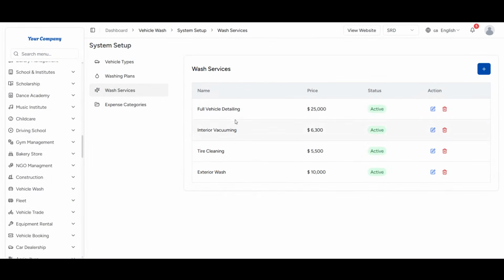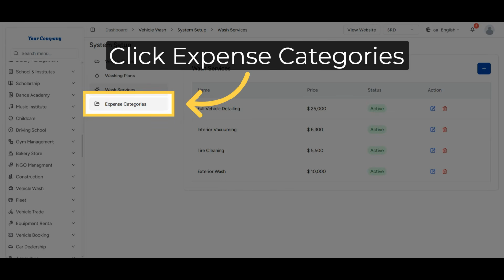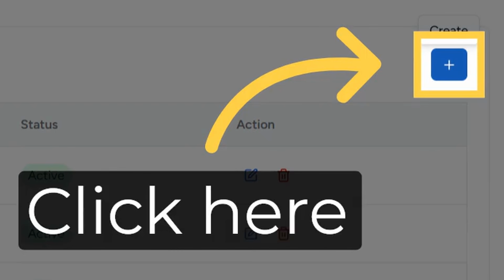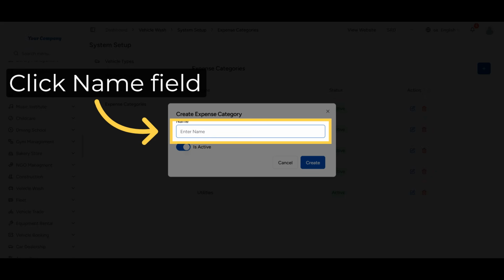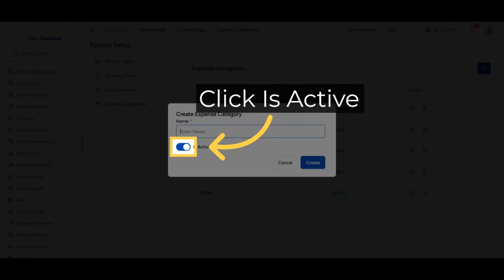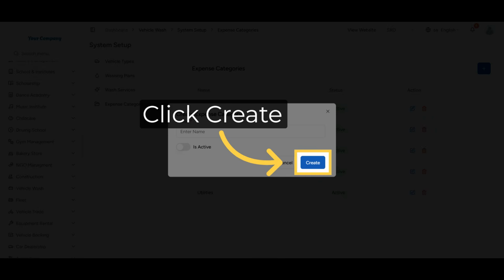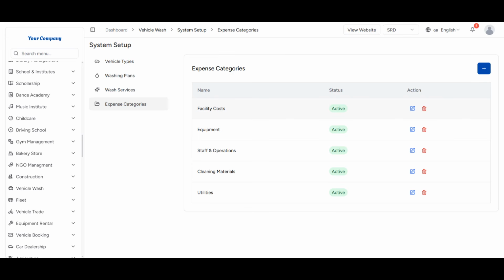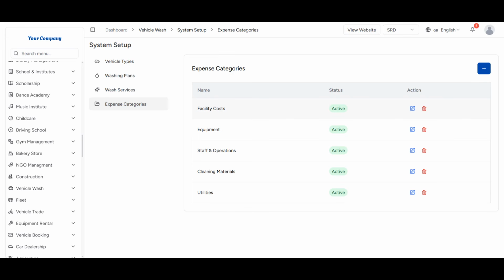How to Setup Expense Categories for Vehicle Wash Management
Learn how to set up Expense Categories for Vehicle Wash Management using SapphitalERP. In this step-by-step tutorial, you’ll learn how to create and organize expense categories, helping your vehicle wash business maintain accurate financial records and better track operational expenses.

Proper expense category setup helps standardize expense records, simplify financial organization, improve expense tracking, and make it easier to monitor the different costs involved in running a vehicle wash operation. With SapphitalERP, you can create a structured expense classification system for more efficient financial and business management.

Whether you manage a car wash, vehicle wash centre, auto detailing business, fleet cleaning service, or automotive service operation, this tutorial shows you how to set up Expense Categories in SapphitalERP and create a more organized approach to managing your vehicle wash expenses.

This guide is ideal for car wash owners, vehicle wash managers, business administrators, finance officers, accountants, operations managers, and SapphitalERP users who want to improve expense tracking and streamline financial management.

👍 Found this tutorial helpful? Like the video, Subscribe to the Sapphital channel, and Turn on Notifications for more practical tutorials on Vehicle Wash Management, expense categories, expense tracking, financial management, car wash operations, and business management.